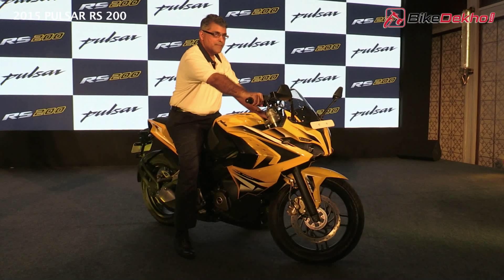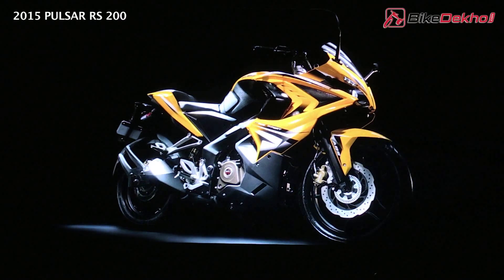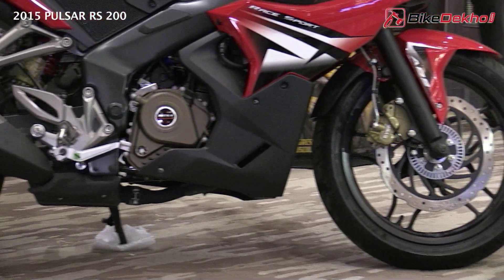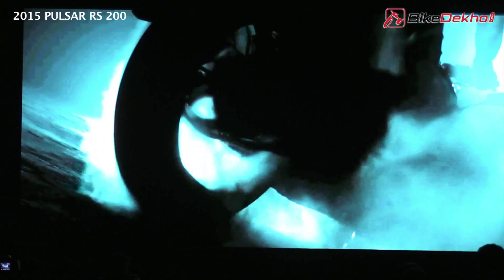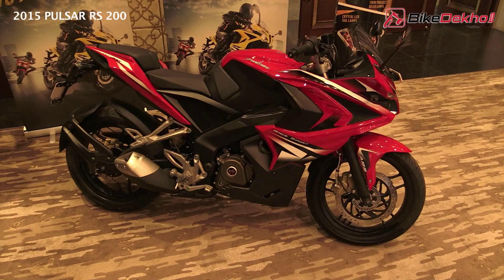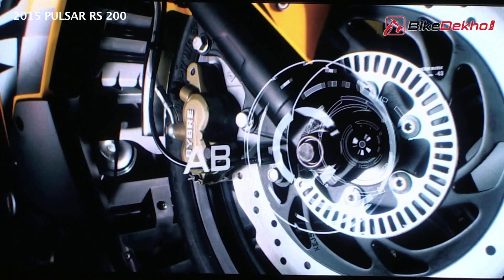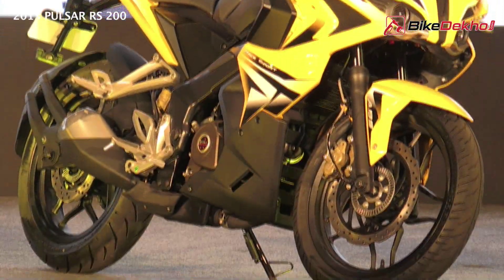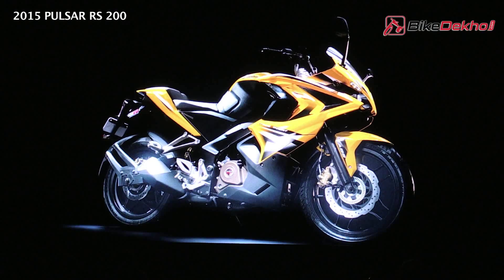2015 Bajaj Pulsar RS 200 Launch Video | BikeDekho.com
Watch Bajaj Pulsar RS 200's Launch Video by BikeDekho.

Video Description of Bajaj Pulsar RS200

Bajaj launched the much awaited Pulsar RS200, it is the fully faired version of the popular Pulsar NS200. The manufacturer have priced it at Rs. 1.18 lacs for the non ABS version while Rs. 1.30 lacs for the ABS version (prices ex-showroom Delhi). The RS 200 is said to be the fastest Pulsar yet and gets a claimed top speed of 1431 Kmph. This all new bike is powered by the 199.5cc engine from the NS200 that produces power figure of 24.5 PS of power and 18.6 Nm of Torque. Again, like the NS it employs liquid cooling, fuel injection system and the 6-speed transmission system that provides it the performance it needs. It manages a fuel economy of 54 kmpl. Moreover, there is a huge feature list that consists of service due indicator, projector headlamps, stylish LED pilots, gas charged rear suspension, LED taillamps, 300mm disc upfront with a single channel ABS to keep things calm.